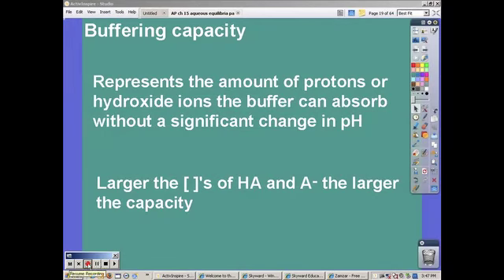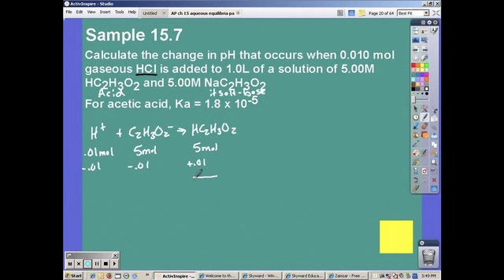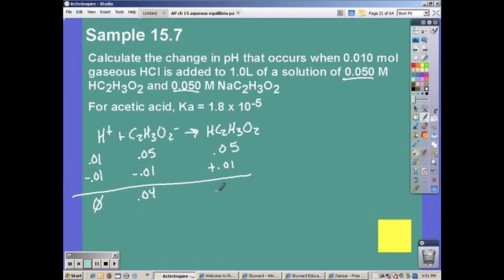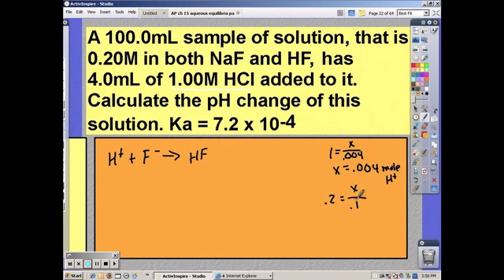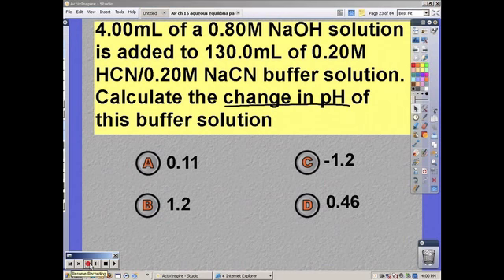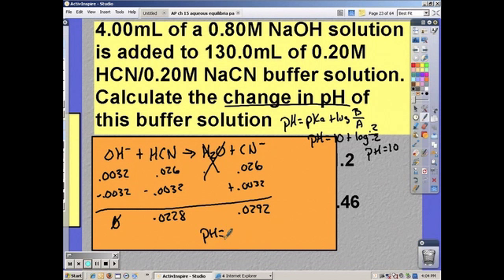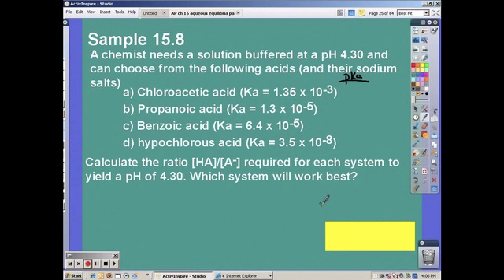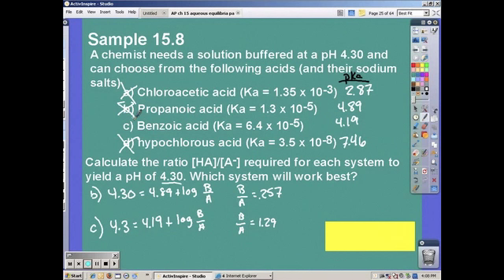buffer capacity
This is part 2 of the lesson on buffers.